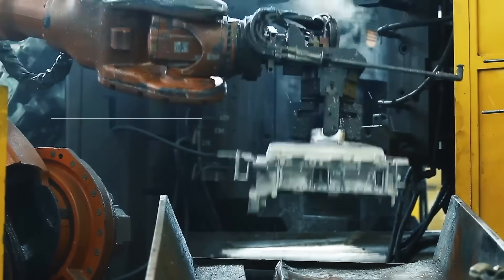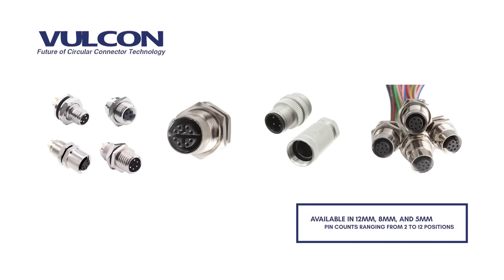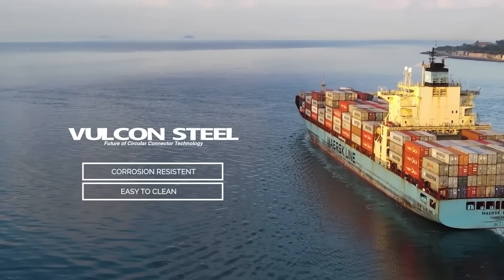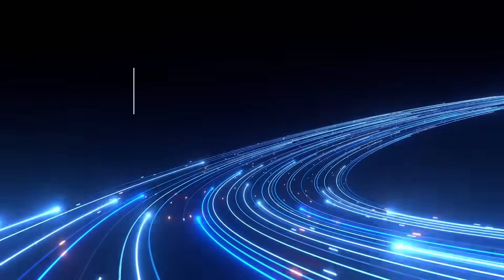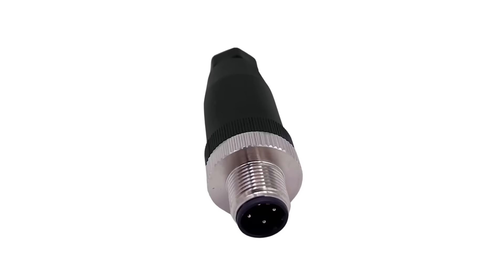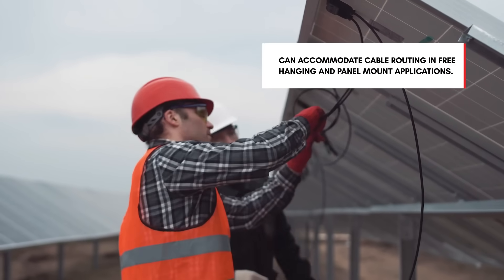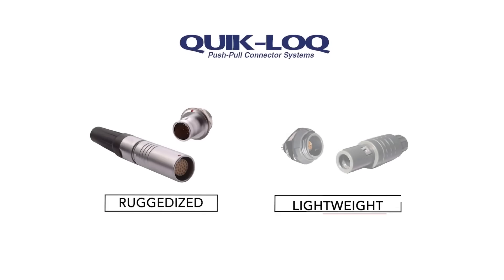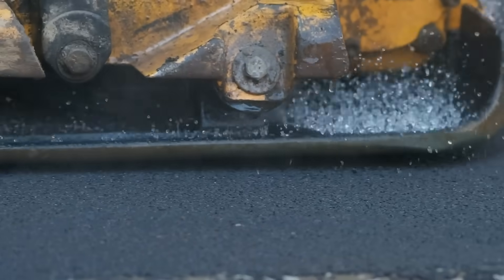NorComp IP67/IP68 Circular Connectors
NorComp has been focusing on creating designs for the most challenging interconnect applications that demand crucial connections in the field for more than 40 years. They have an extensive range of IP67/IP68 rated circular connectors that are continually expanding, this video is an overview into what they have to offer.